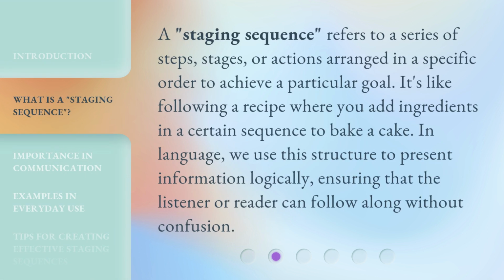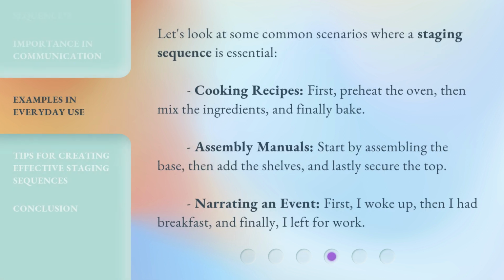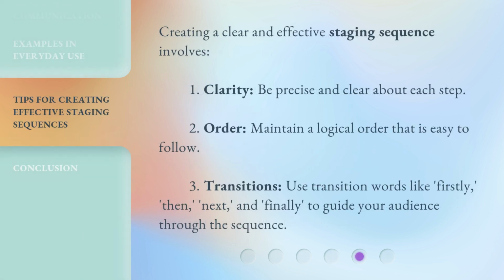Mastering the Art of "Staging Sequence"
Mastering the Art of 'Staging Sequence' • Unlock the secrets of creating captivating staging sequences that elevate your storytelling. Learn the essential techniques and strategies to master the art of 'Staging Sequence' in this engaging video tutorial.

00:00 • Introduction - Mastering the Art of "Staging Sequence"
00:29 • What is a "Staging Sequence"?
00:57 • Importance in Communication
01:27 • Examples in Everyday Use
01:59 • Tips for Creating Effective Staging Sequences